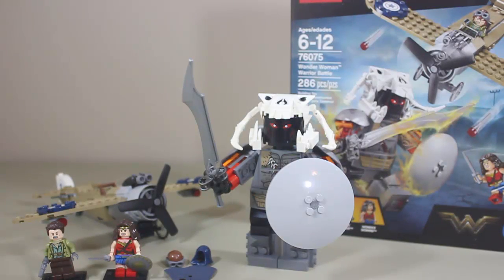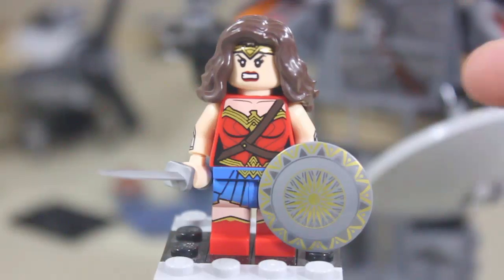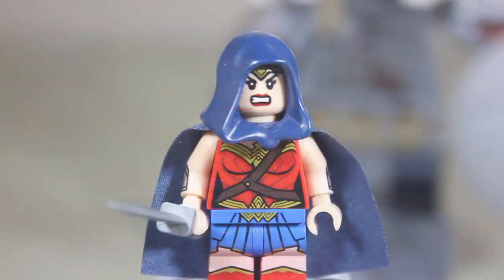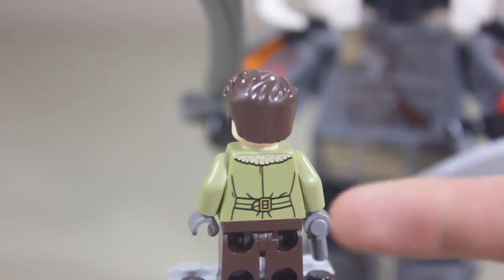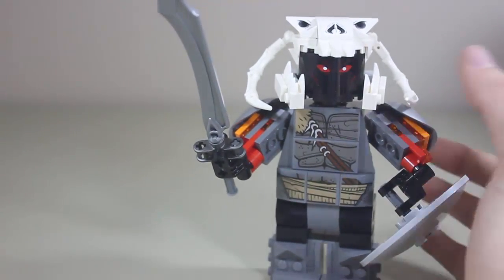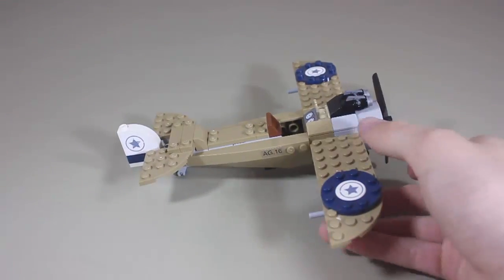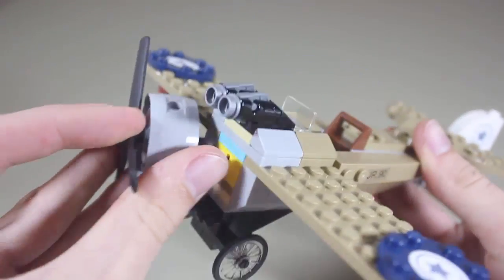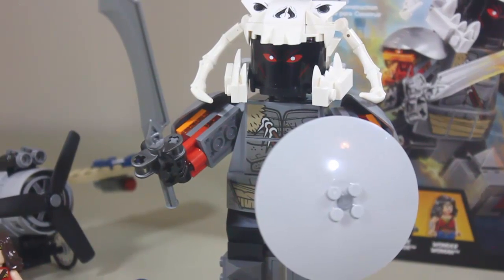LEGO Wonder Woman Warrior Battle Review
Today I review the NEW LEGO Wonder Woman set, Wonder Woman Warrior Battle! This set has some amazing minifigures, such as Wonder Woman, Steve Trevor, and Ares! This set is based on the upcoming blockbuster "Wonder Woman" set to hit theaters June 2nd! This is set 76075 and will be out May 1st and will be $29.99 USD!

What I Use:

Editing Software -
 Camtasia Studio 8
 Vegas Movie Studio HD Platinum 11
Hardware -
 Elgato Game Capture HD
 Xbox One